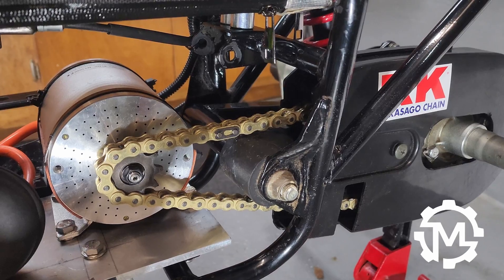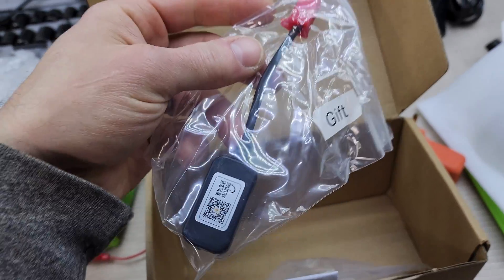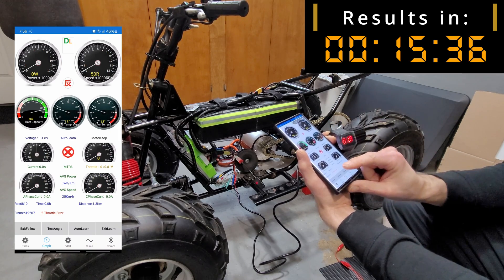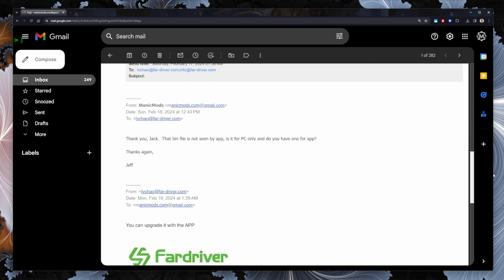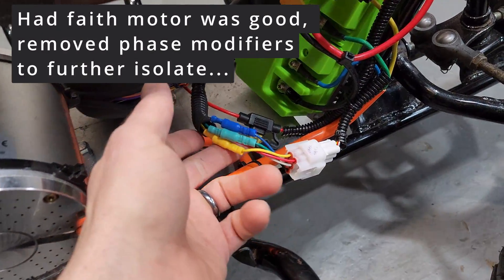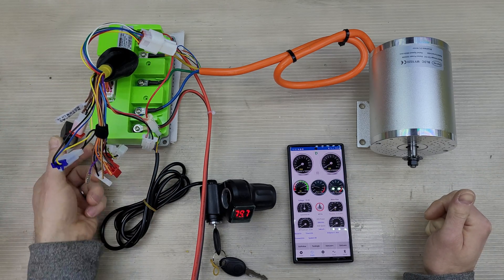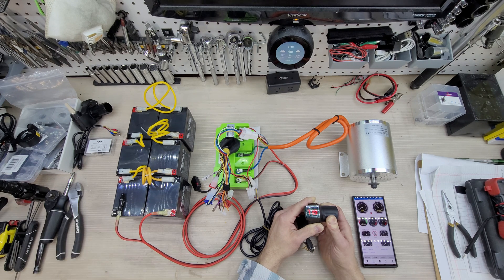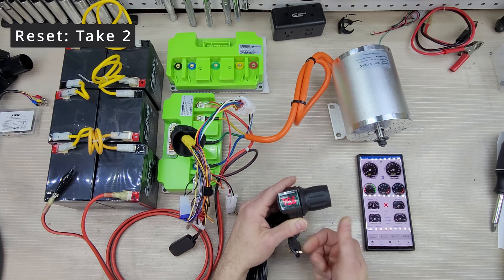Fardriver + Kunray 🔥A match made in HELL?🔥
This should have been my Mini-ATV build video 😭 Don't worry, you'll still get a GOOD peak! 👀

Come join me to find out just how far I go to put my 3000w electrified Suzuki QuadMaster on the road properly!  You'll get a tease of just how POTENT this build is right before I detail a HUGE problem.  I've detailed the experience and tests to bring exposure to the issue, demonstrate to manufacturers, and (hopefully) help the community.  Let's GO! 🏁

🔥💀*Kunray Kit )*💀🔥 Includes
Kun-ray MY 1020 ( MY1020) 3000W Motor with thermistor
Fardriver (Nanjing Fardriver) ND72260 Controller

*-=-=-=-=-=-=-=-=-=-=-=-=-=- Other Parts -=-=-=-=-=-=-=-=-=-=-=-=-=-=*
*UPP 72V 20AH 3000E*
*FLASLD Fireproof Battery bag*
 👆Consult me if interested, it requires modification
*Baomain ANL-50A Fuse Holder*
*Nilight 455 Amp Battery Switch*